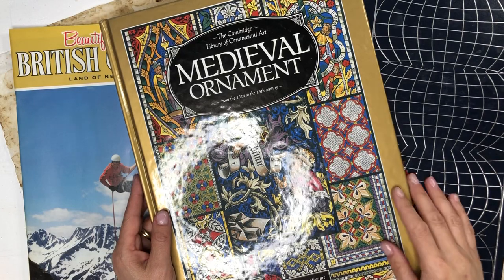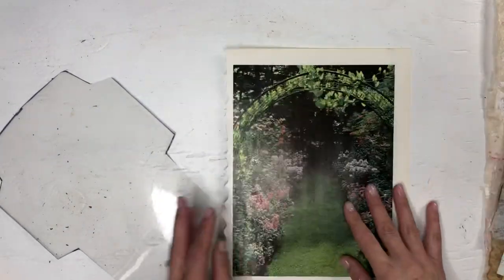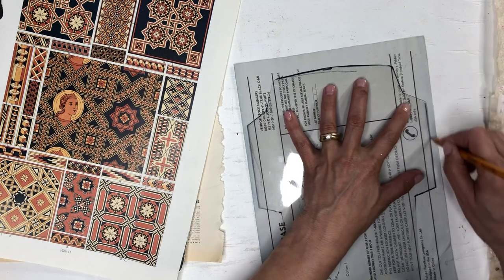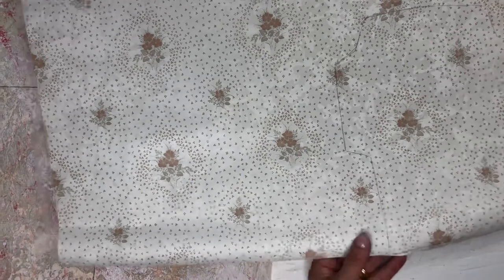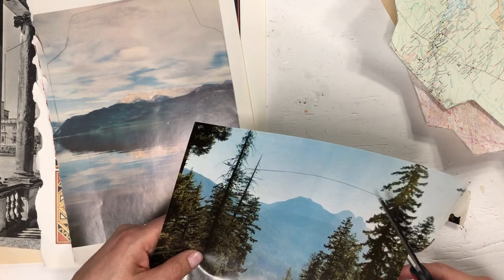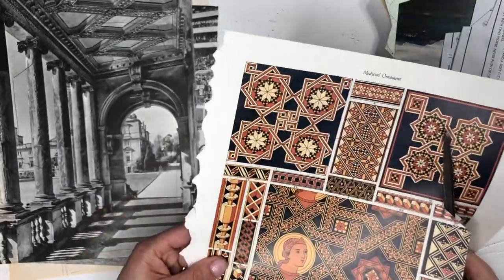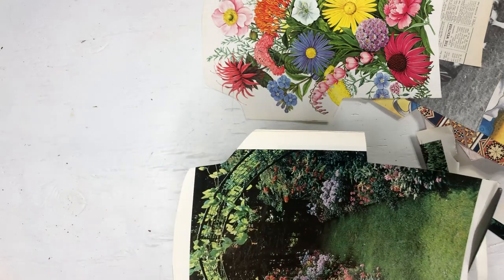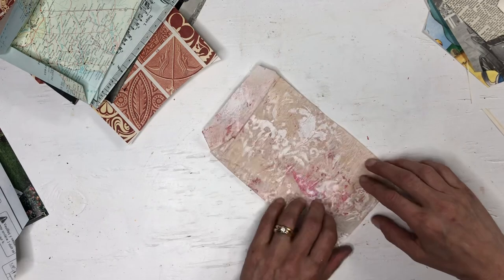Mass Making - Making envelopes from over sized book pages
It’s Mass Making Monday again!!! Do you have big coffee table books, magazines and children’s books with beautiful images, but you don’t know what to do with them? I made some envelopes from those kind of pages.

# massmaking

# massmakemonday